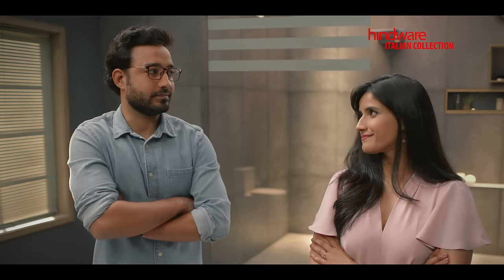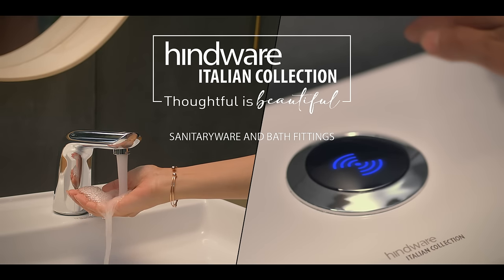Hindware Italian Collection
Hindware is proud to bring you a carefree washroom experience. Our Touch-Free Sensor Range of Water Closets has been made to ensure unmatched hygiene and comfort. Now, flush easily by waving your hand above the cistern and experience the joy of a carefree life.

Say goodbye to the fear of lurking germs. Just wave your hand above the cistern and pave your way to a germ-free future.